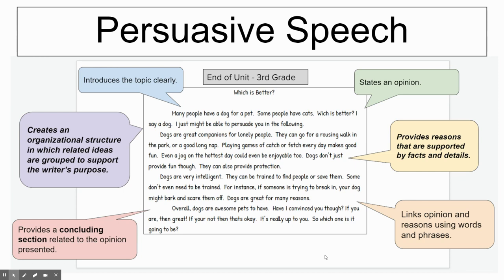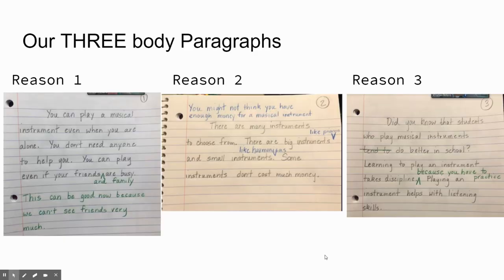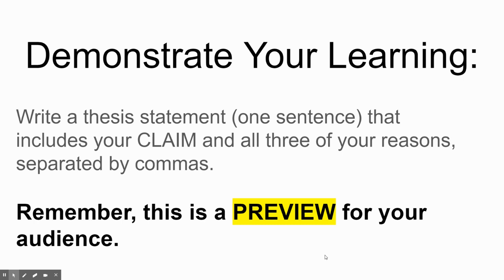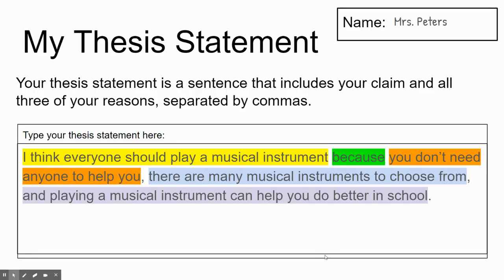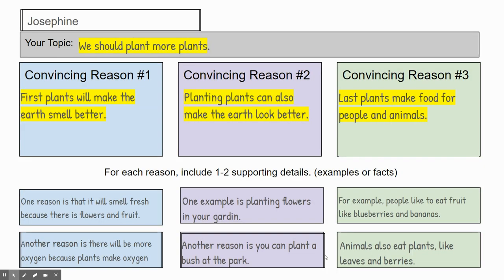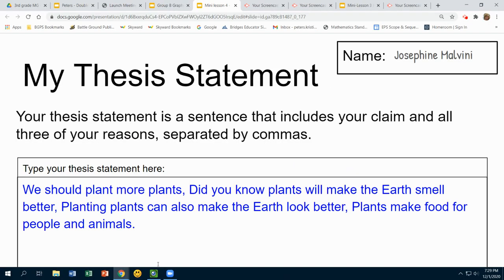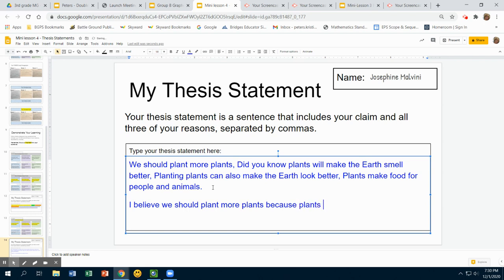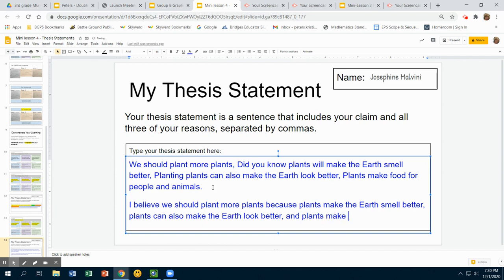Dec 1 Writing Mini-lesson 4